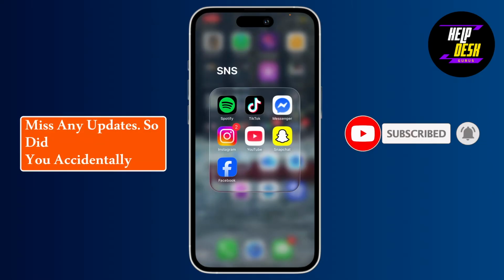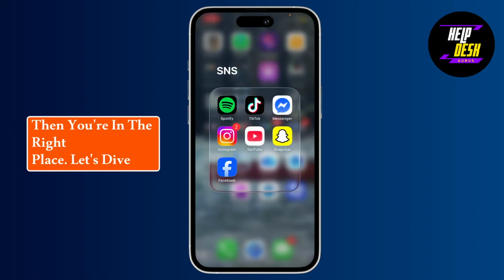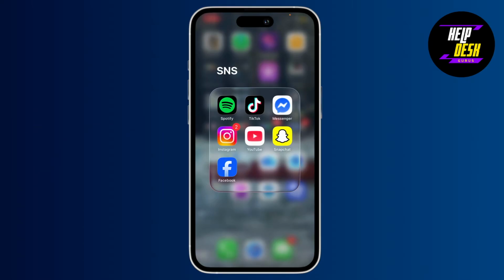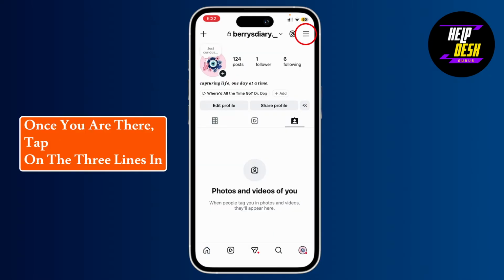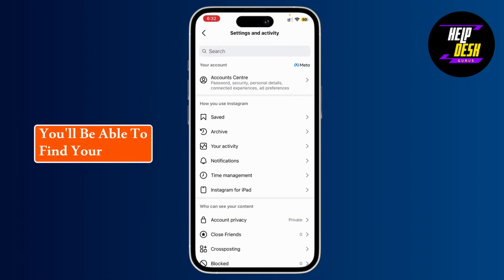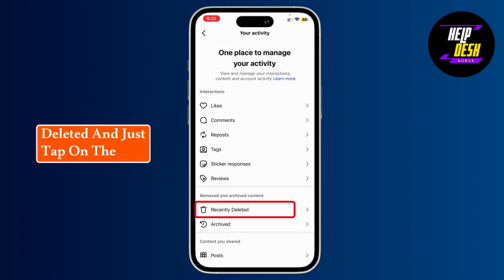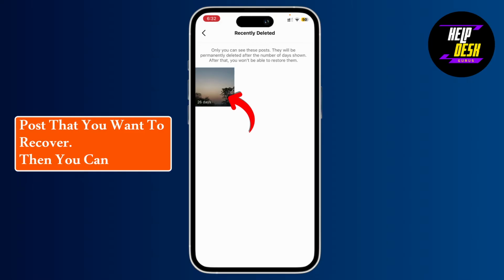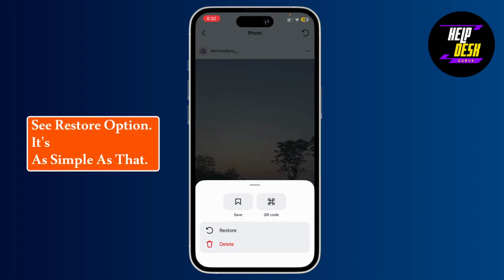How To Recover Recently Deleted Post In Instagram ?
How To Recover Recently Deleted Post In Instagram ?: Welcome to our step-by-step guide on "How To Recover Recently Deleted Post In Instagram!" If you accidentally deleted a post, photo, reel, or video on Instagram and want to restore it, this video is for you. In this tutorial, you’ll learn how to recover recently deleted Instagram posts, how to use the “Recently Deleted” feature, and how to restore your deleted content back to your profile within a limited time. Whether it’s an important photo, reel, or carousel post, these simple steps will help you get your content back quickly and safely on Instagram.

In this video, we will show:
How to recover deleted posts on Instagram
How to restore recently deleted Instagram photos
How to get back deleted reels on Instagram
How to use Recently Deleted feature on Instagram
How to recover Instagram posts within 30 days

What you'll learn:
Can I recover deleted Instagram posts?
Where is Recently Deleted option on Instagram?
How long do deleted Instagram posts stay?
How to restore deleted reels and photos on Instagram?
What happens when you delete a post on Instagram?